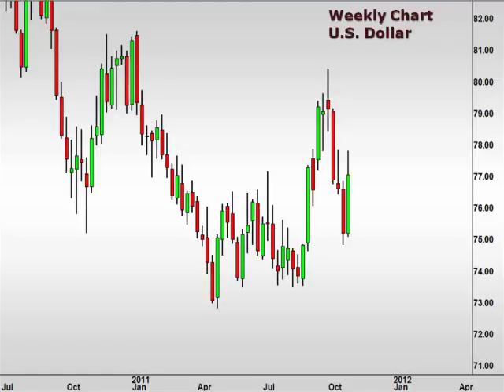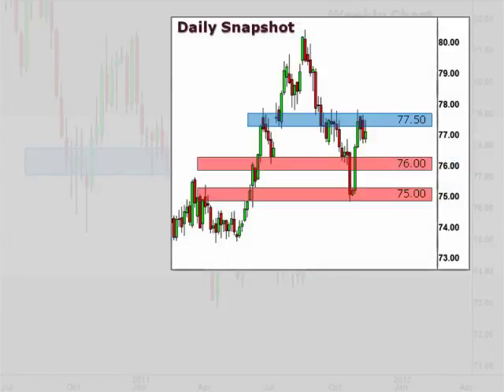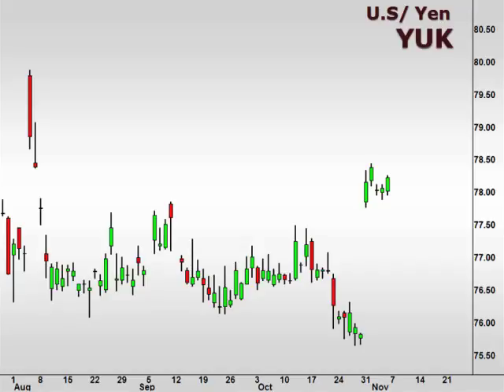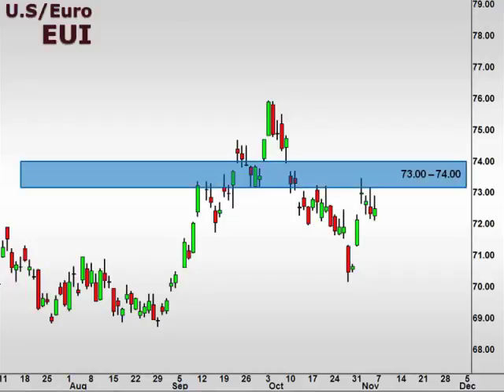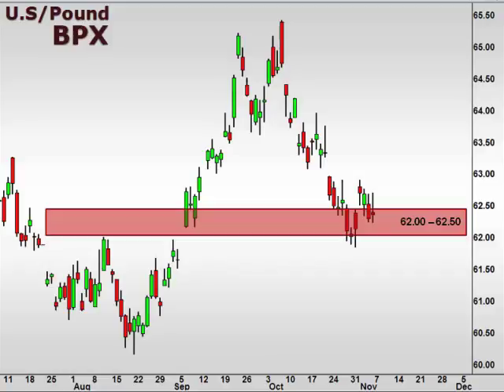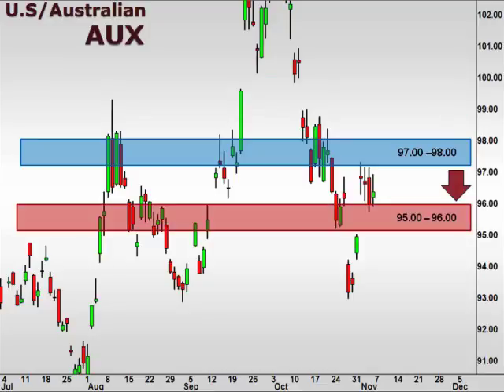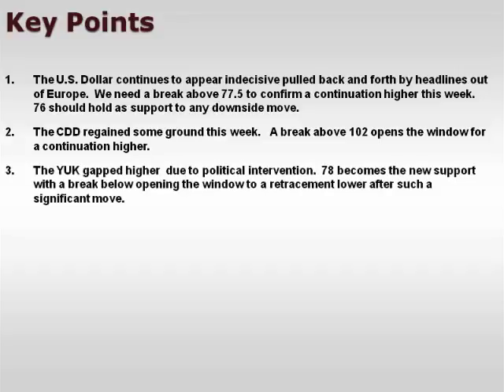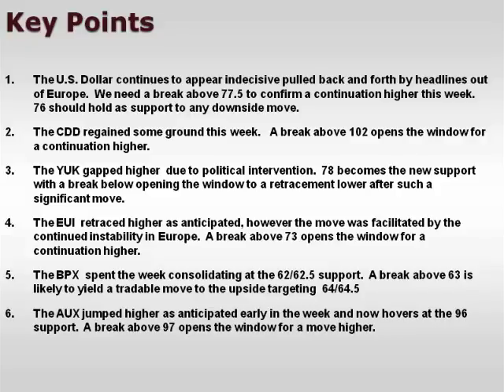11/7/2011 FX Options Weekly Outlook